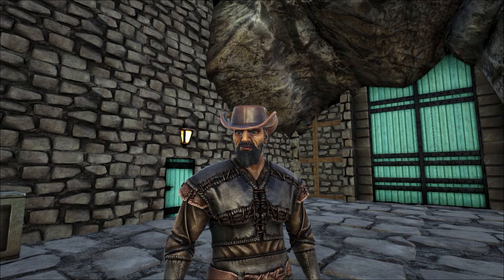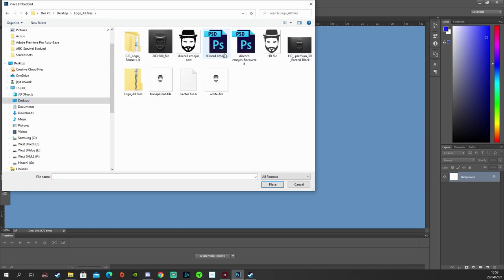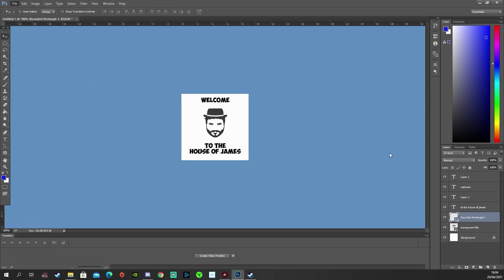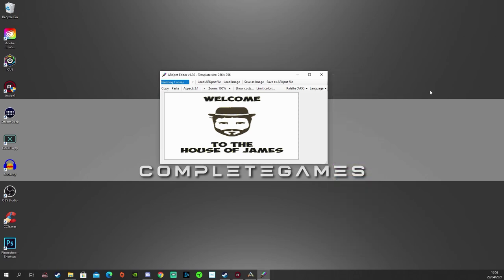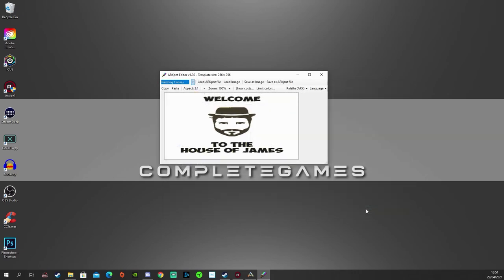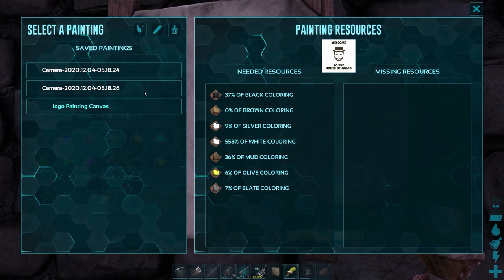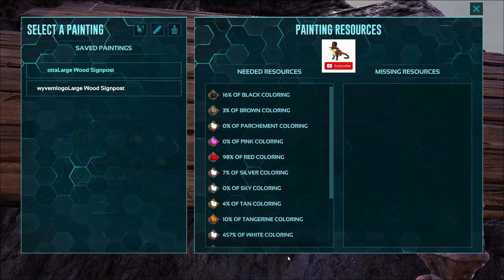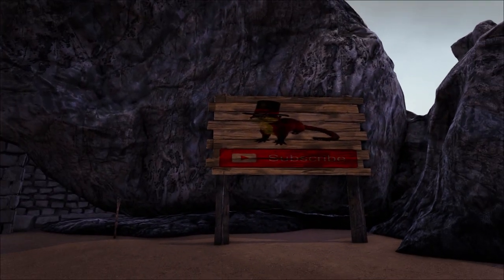How to make custom paintings on ark survival.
How to upload custom images to display on your walls and billboards in ark.